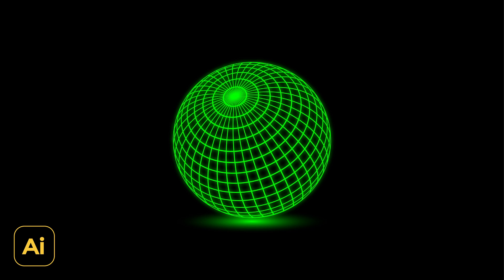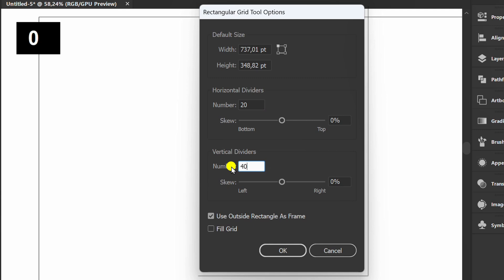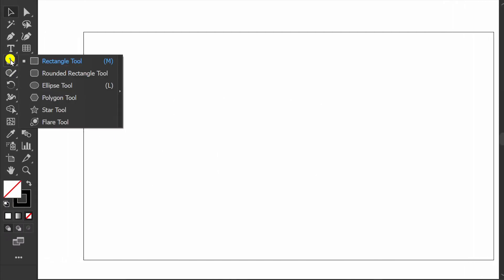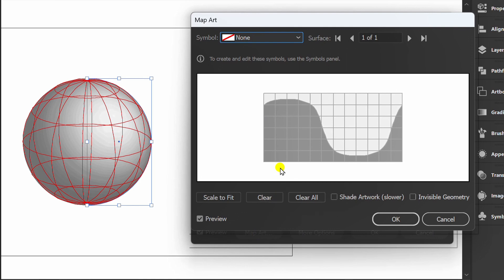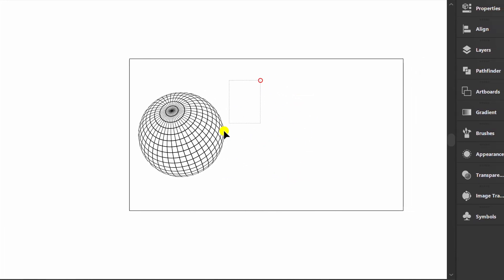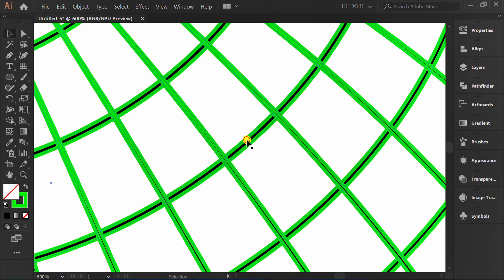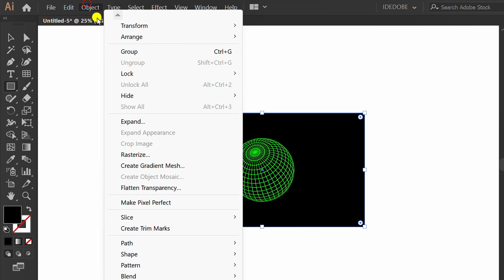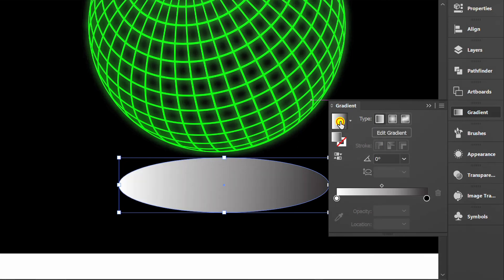How to make Glow Wireframe globe design | Adobe Illustrator Tutorials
how to make wireframe design.
how to make futuristic design elements in adobe illustrator.